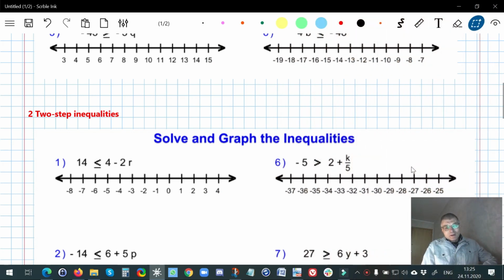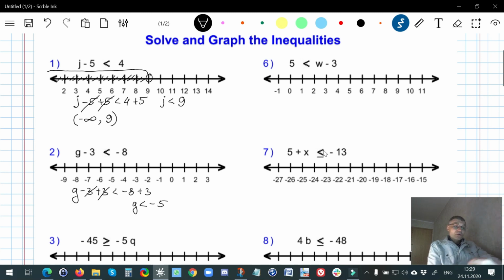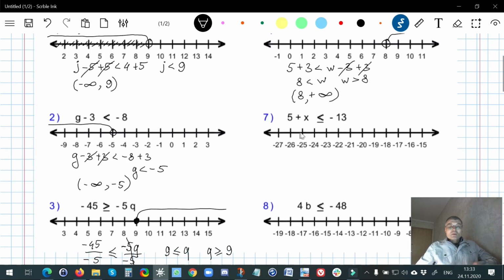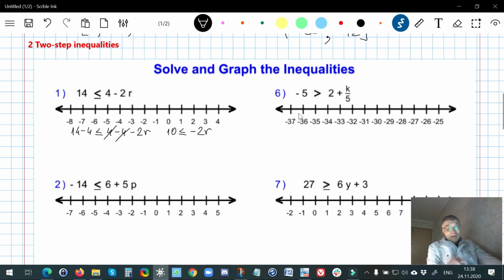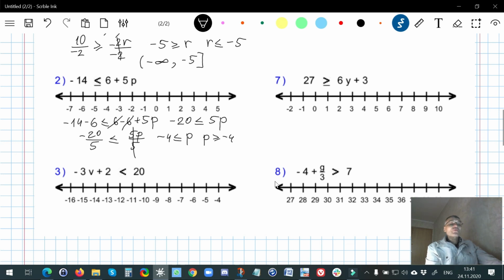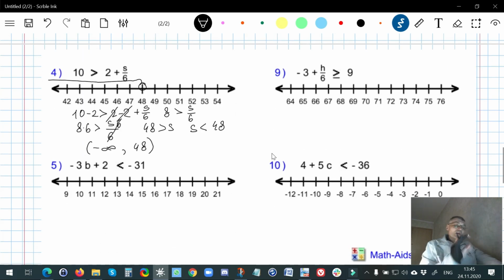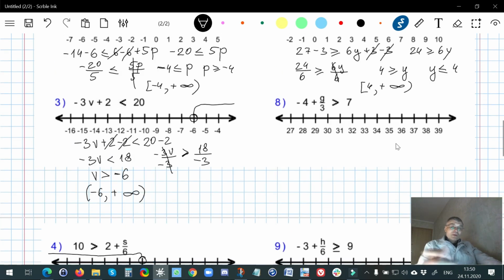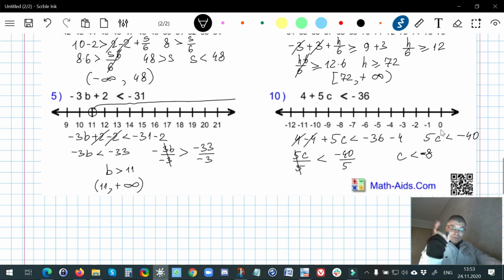two step inequalities